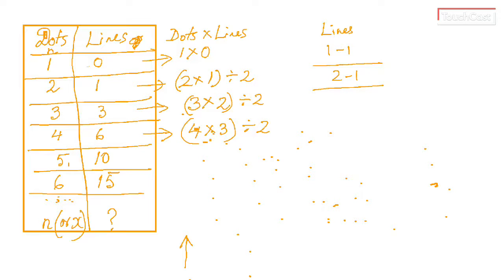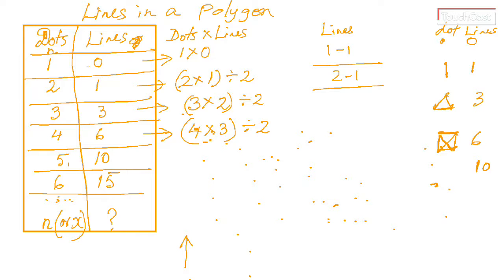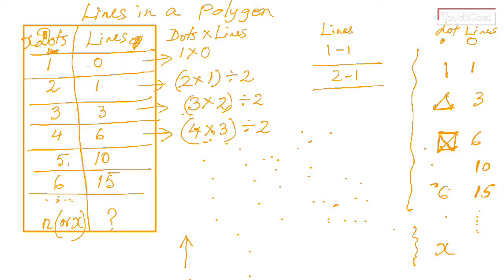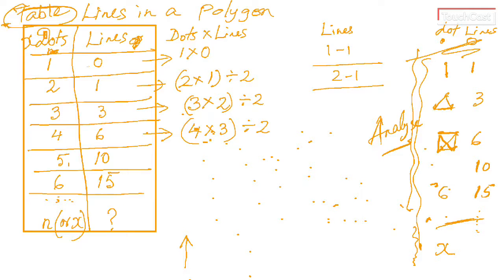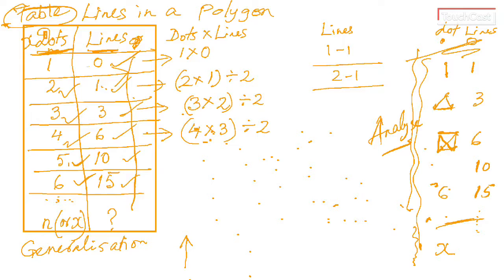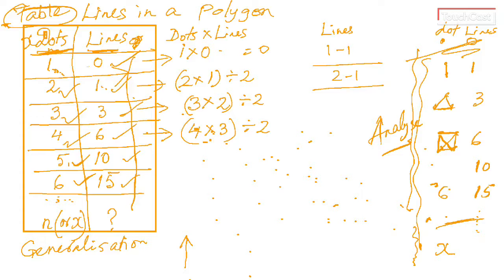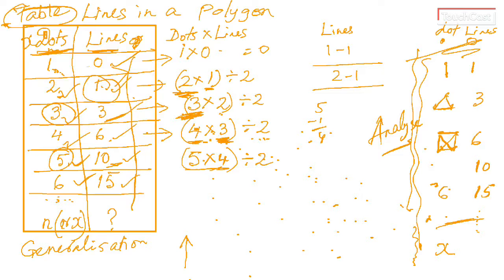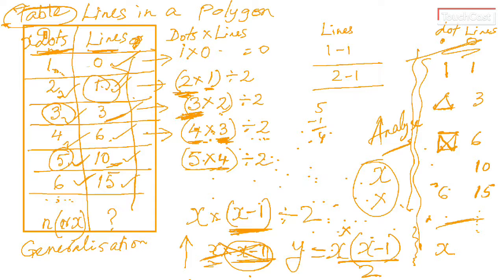Lines in a polygon